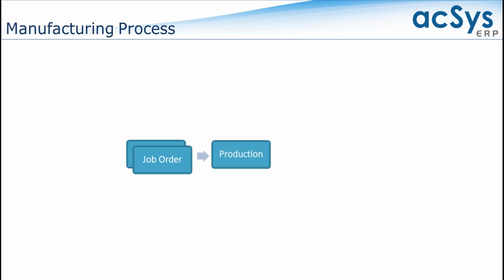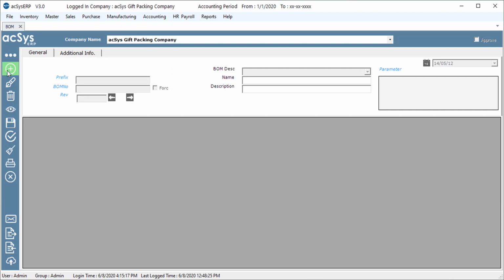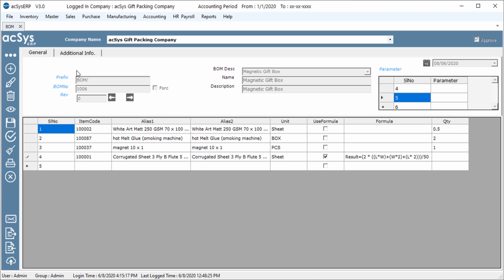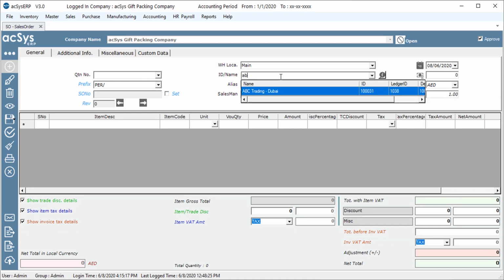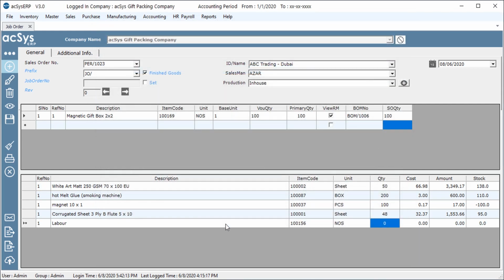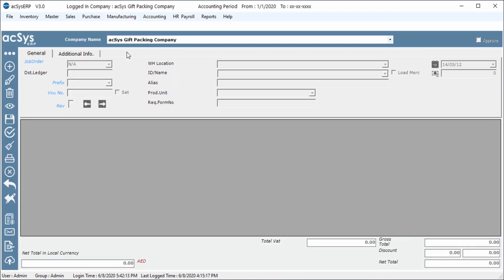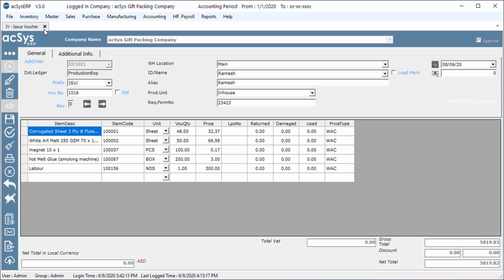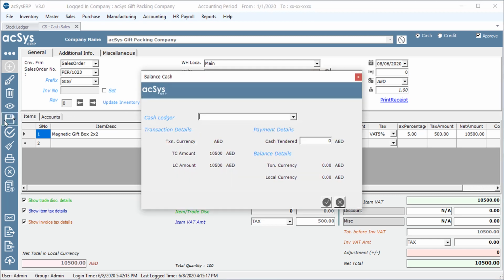acSys ERP - Manufacturing Process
acSys ERP offers the complete Business Solution with the following integrated modules
- Inventory
- Financial Accounting
- Management Accounting
- Order Processing
- Supply Chain Management
- Manufacturing (BOM)
- Project Costing & Management
- Document Management
- Asset Management
- HR & Payroll
- ESS (Employee self-service portal)
- CRM